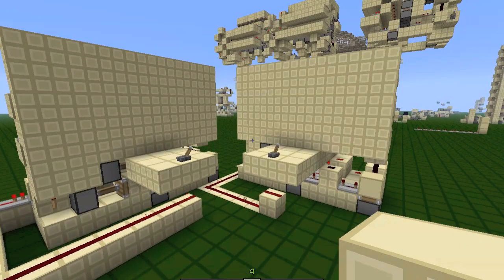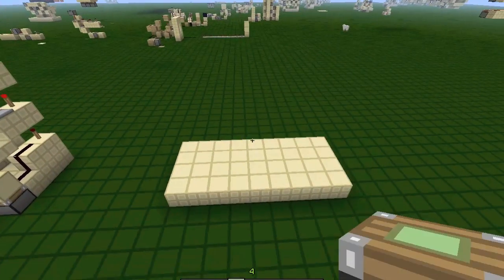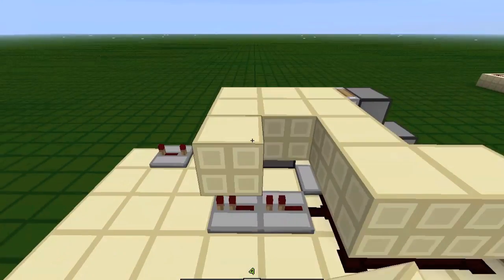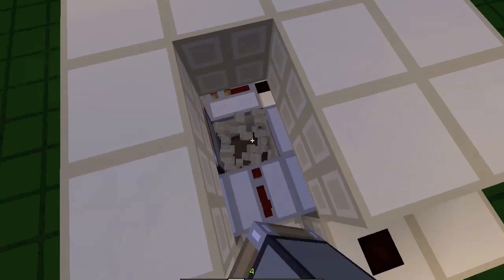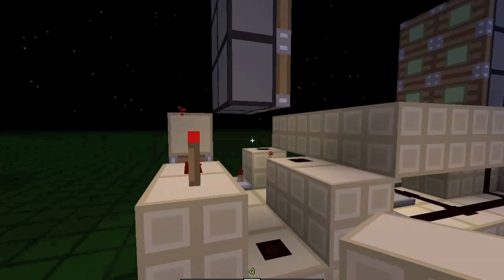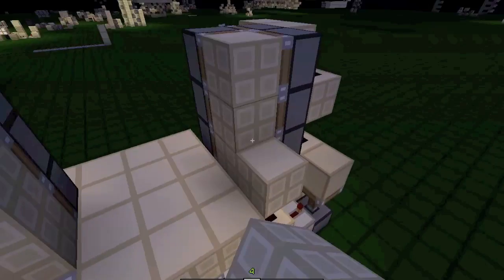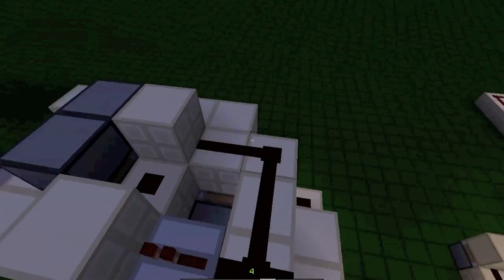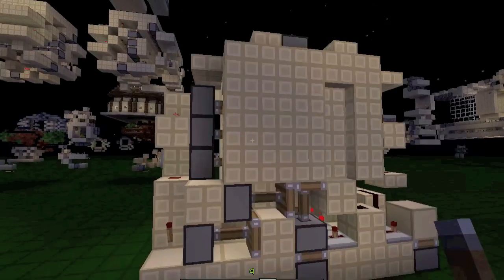Most Compact 3x3 Hidden Piston Door *288 Blocks! [Minecraft Redstone Tutorial]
Hey guys! I thought I'd give it a shot and I captured the record for the most compact 3x3 hidden door! its 8 high, instead of 10, and 4x9 like most 3x3 hidden doors. it doesnt go any blocks above or underneath the pistons that are required for the door. it gets to a total volume of 288 blocks, and is pretty damn simple ;)

Any Challenges? Whack'em in the comments! (1 coming soon)